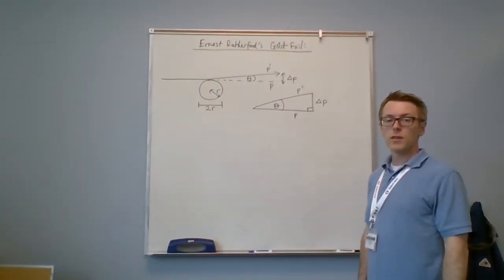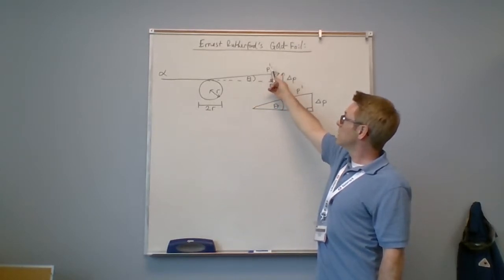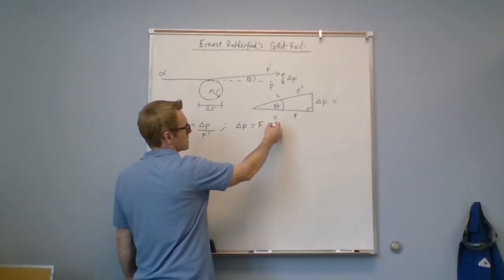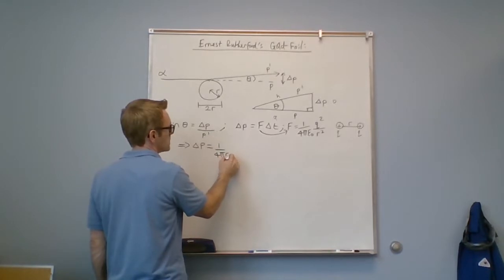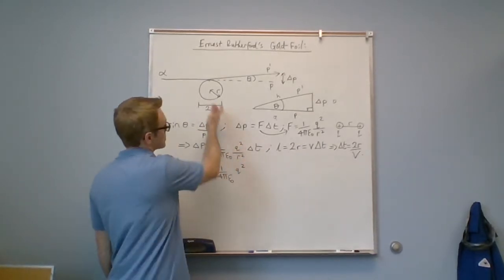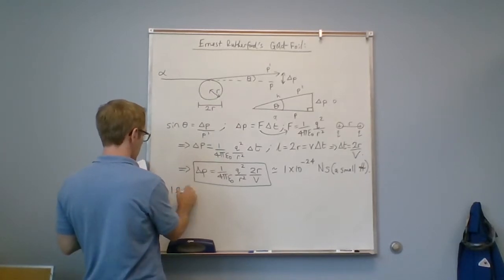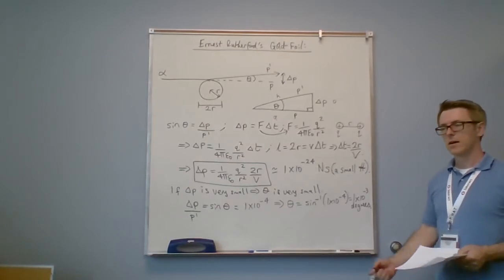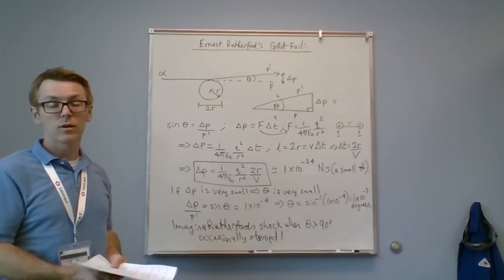Rutherford's gold-foil expt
Ernest Rutherford's gold-foil expt